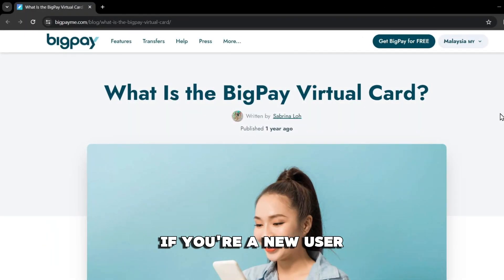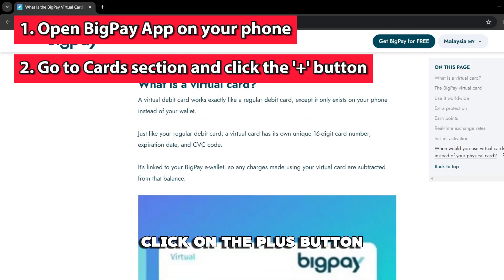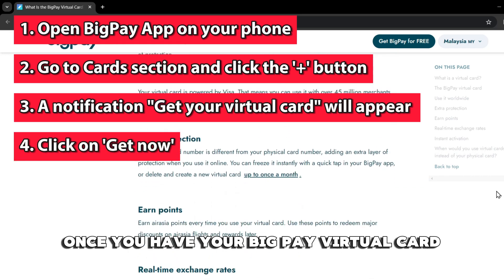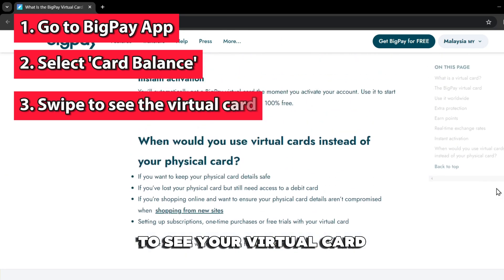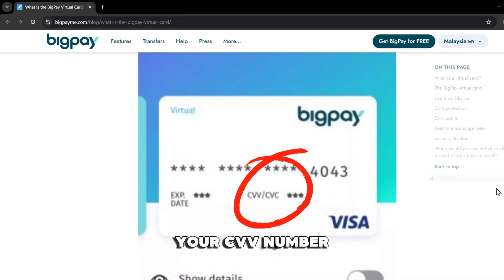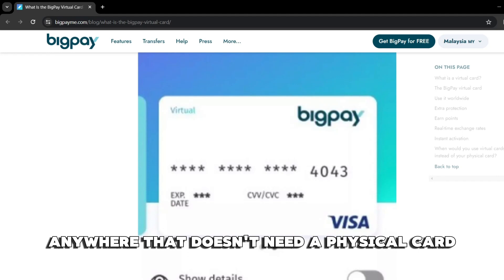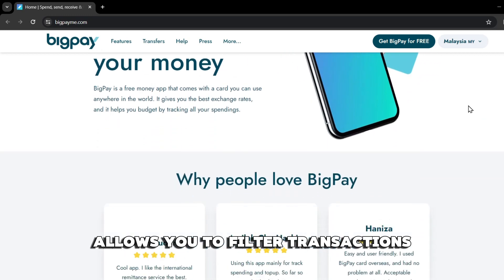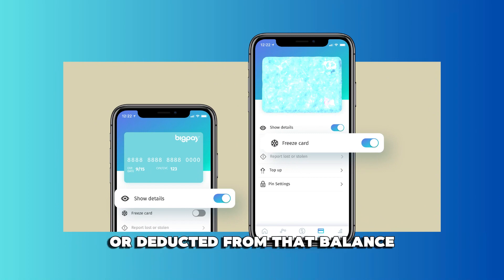How To Use BigPay Virtual Card (What Is BigPay Virtual Card?)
How To Use BigPay Virtual Card (What Is BigPay Virtual Card?). In this video tutorial I will show how to use BigPay Virtual Card.

Bigpay account allows you to keep your digital and physical spending separate by offering a physical and virtual card. If you are a new user, begin by creating a virtual card by following these steps:
● Open the Bigpay app on your phone.
● Go to the card section.
● Click on the + button.
● A notification saying get your virtual card will show up. Click on Get Now.

Once you have your Bigpay virtual card, you can start using it by doing the following:
● Go to the Bigpay app
● Select the section labeled card balance
● To see your virtual card, swipe
● Click on the section labeled Show Details.

Once you do this, you will view the virtual card details like your CVV number, 16-digit card number, and expiry number. You can use the virtual card anywhere that does not need a physical card, such as making digital purchases, food delivery apps, or online shopping. The Bigpay virtual card allows you to filter transactions on the home screen to see where you spend with which card. Since this card is connected to your Bigpay e-wallet, any charges made with it are deducted from that balance.